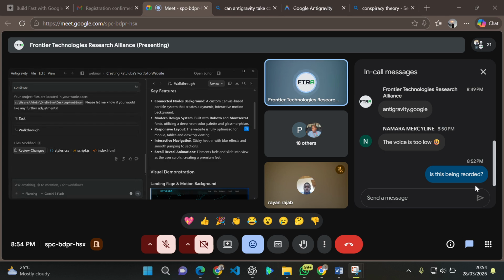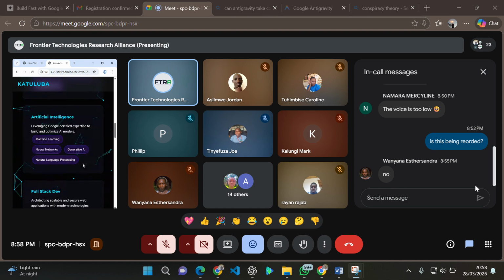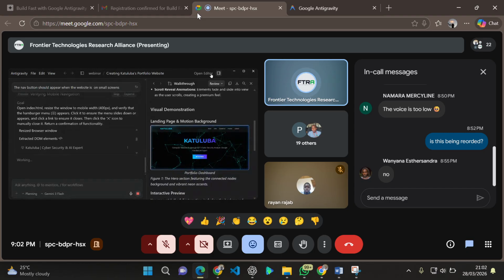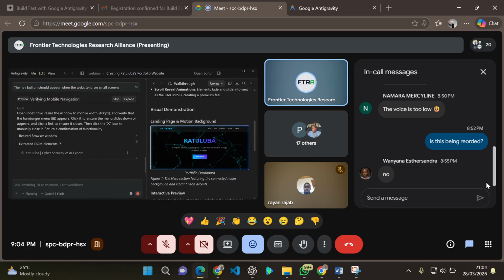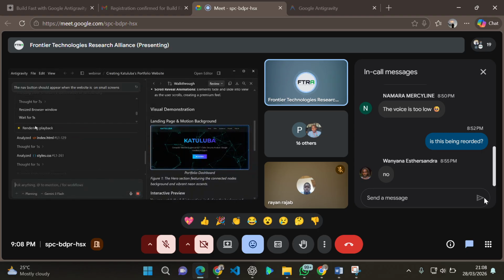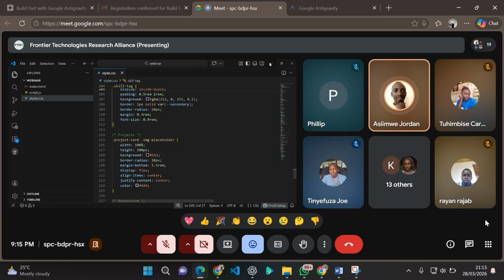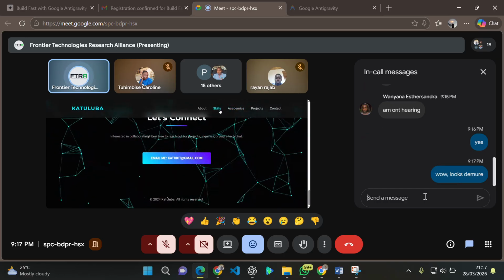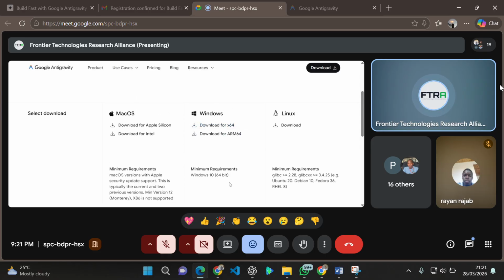Diving into Google Antigravity with Paul, a beginner friendly brief session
Sorry the start of the meeting wasnt recoreded, this session was organised bu Google Developers Group On campus UICT  in partnershop with FTRA.